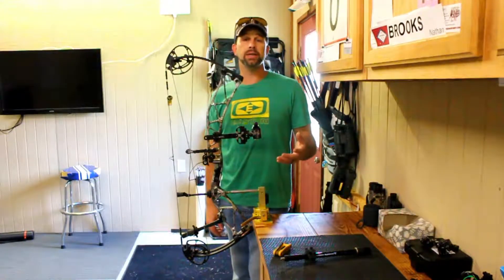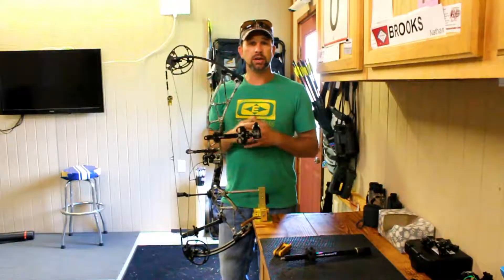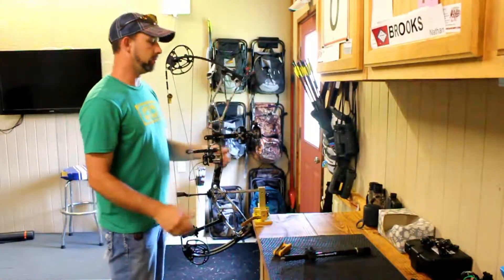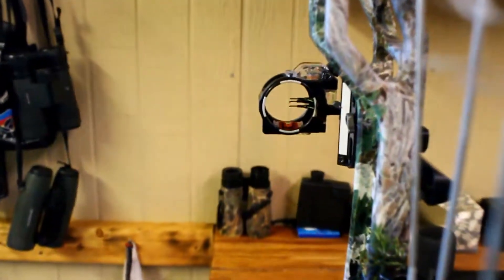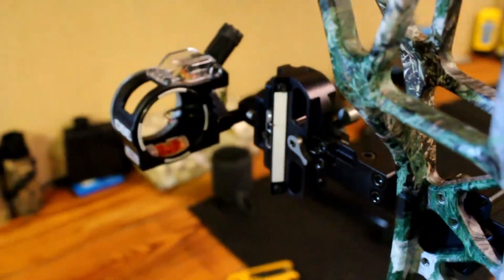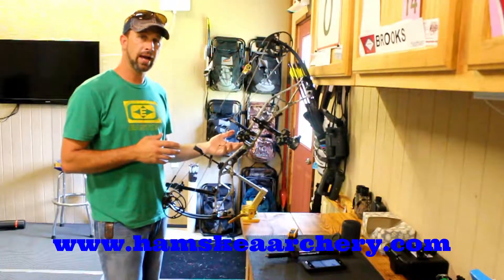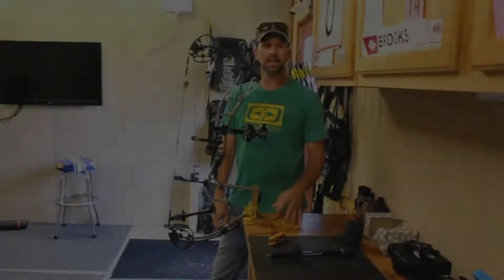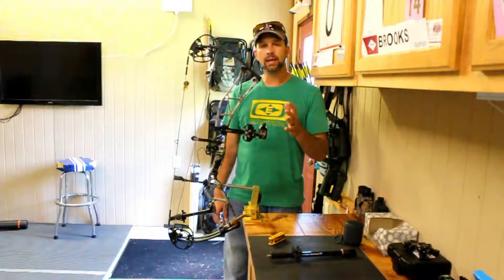Complete Tuning EP 3 pt 2